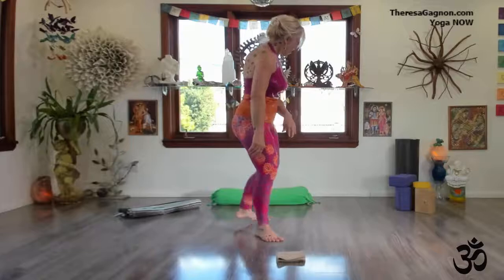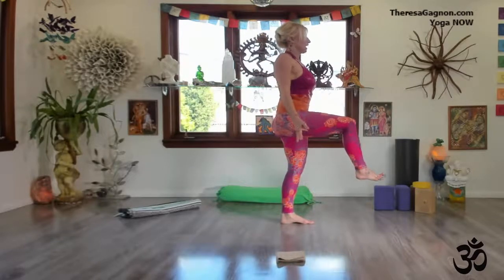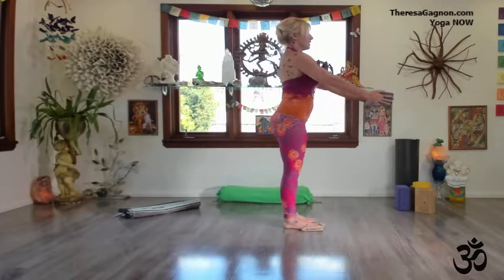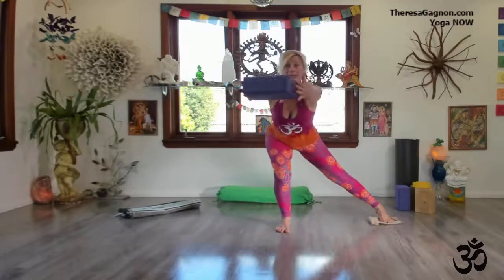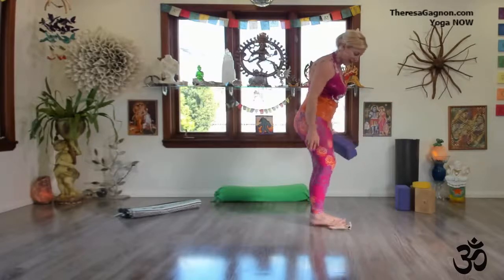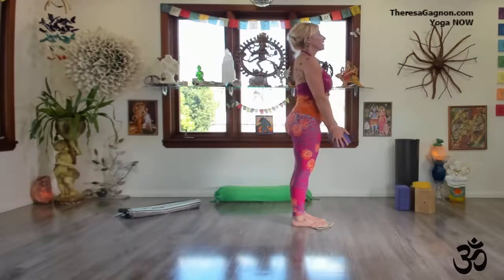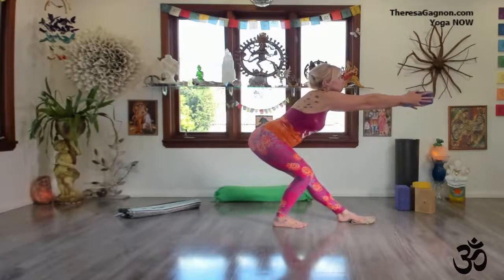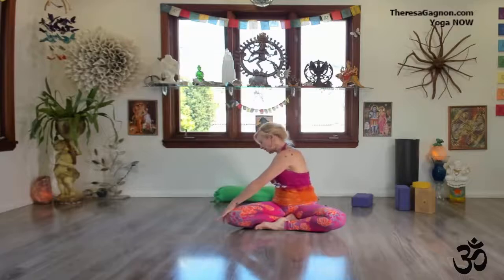Core & Breath Pelvic Therapuetics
Why Theresa Gagnon Yoga Now for All Recoveries
Theresa Gagnon is a seasoned yoga teacher whose experience includes pioneering yoga into gyms during the 90’s, directing her own yoga &amp; therapy studio for 14 years, and leading over 220 graduates of yoga teacher training programs. Theresa’s enthusiasm for yoga continues to grow, ebbing and flowing to address today’s mobility issues and all health needs. Theresa’s online and in-studio yoga practices will address individual needs with educated experience. Her years of massage therapy and knowledge of functional anatomy are complemented by a familiarity with the fitness industry, life transitions, and the emergence of vocational injuries. Theresa feels awareness of the body’s individual muscle strength and flexibility are the highlight of a person’s health. Using breath awareness and a mindfulness approach, she will support you to increased mobility, flexibility, and optimal stability to help you feel the body’s comfort. Theresa’s yoga practice is threaded with poignant anatomy cues, attitudinal ‘check ins’, and an approach that inspires viable and sustainable goal setting. Theresa offers realistic observations to reach a joyful, kinder, and healthier You. Loving self means listening, learning and practicing it all over again.

What to expect? Online or in-studio yoga practices with Theresa are meaningful yoga practices of infinite possibilities for mobility. Theresa will encourage you to be open minded for fun exploration with plenty of cues, modification, and the use of yoga props to meet your needs for a more optimal and stable practice. An educated and healthful breath practice are Theresa’s major cues and her key suggestions during practice include “Do You and meet your needs” and “No pushing or shoving”. Theresa has engaged and observed over 100,000 classes and acknowledges the need to slow down and feel your body’s abilities and to breathe healthily during any strength and flexibility quests to create a optimal and successful healthier You.

How to get started? Often the questions are “Is it too late to begin a yoga practice at my age/with my injuries/level of inflexibility?” The answer is its never too late and all you need to do is begin. First, choose what the best conducive practice for your life’s schedule is. Consider your location - in-studio may have its limitations yet online is all on your time. Choosing either or both. Be equipped online with the equivalent of a yoga mat, 2 yoga blocks, a strap, blanket, and bolster (pillow), as these are the go-to props for most yoga practices. In studio, Theresa supplies

The next step is to show up and practice with an open mind and be your best version of a beginner student. Online subscribers may communicate via email for all questions and answers pertaining to the practice and in-studio the connection is always fun and inviting to hang out have tea and converse over Tarot, Runes and/or angel cards. Theresa’s lobby is eclectic and inviting for all students to chillax.

When to begin? NOW. No matter what your state of being, Theresa offers yoga for all levels. We are all at the beginning more than we will ever find ourselves in the middle or end of our health care. Yoga is an infinite practice of presence, encouraging you to navigate each day with kindness to our physical and soulful needs. You will learn something every practice, it is never too late, and you will never be too experienced.

Theresagagnon.com is the yoga option for all recoveries.